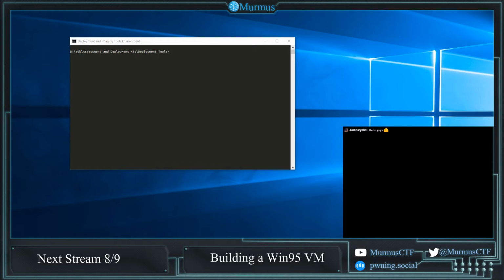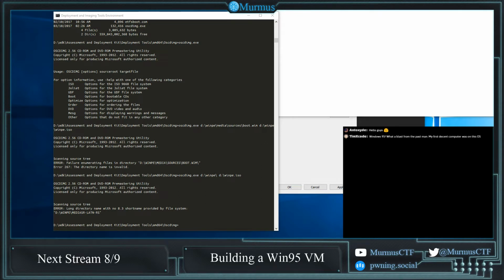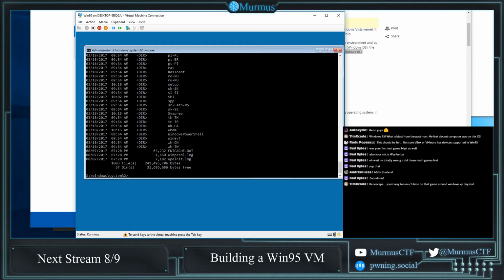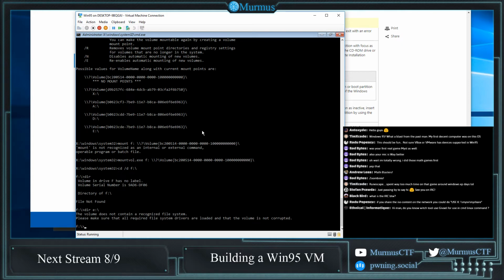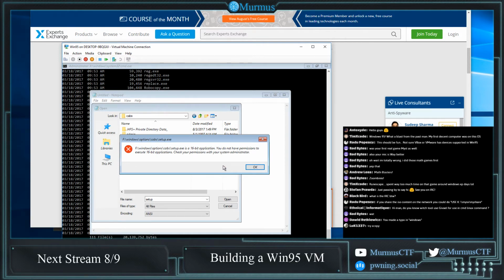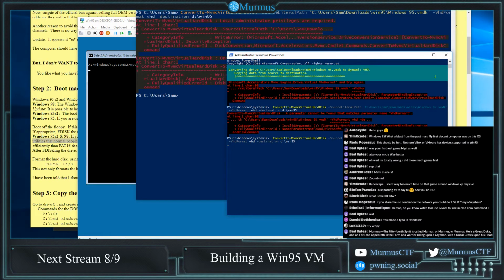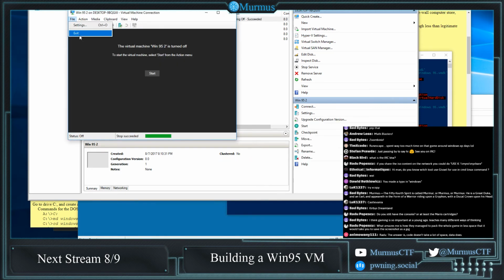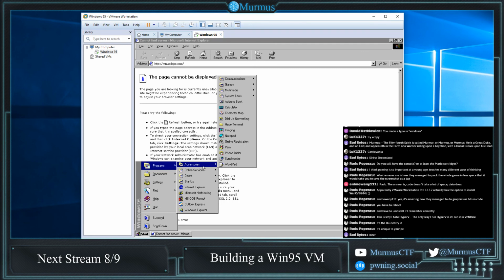Stream Recording: Windows 95 Bug Finding #1 - Setup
Going to be setting up a test environment to start looking for Windows 95 "0-day"